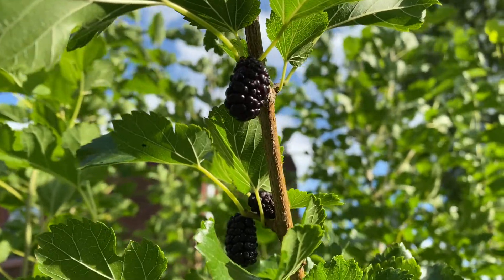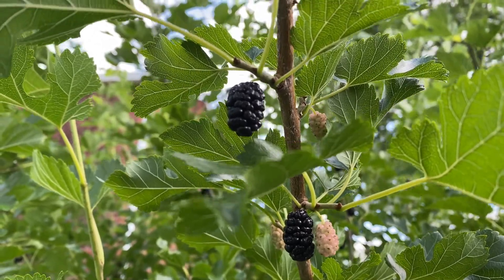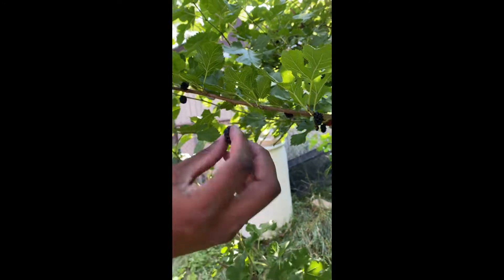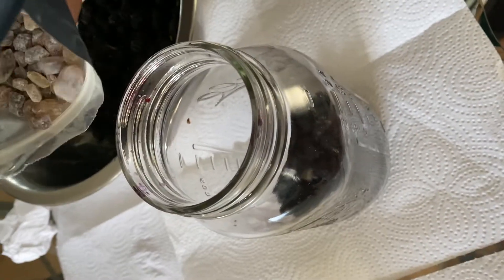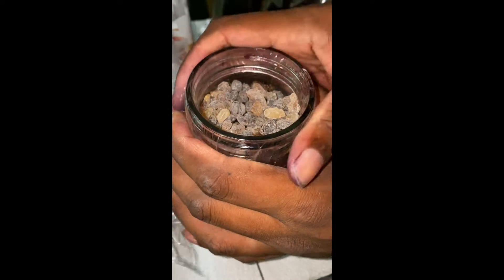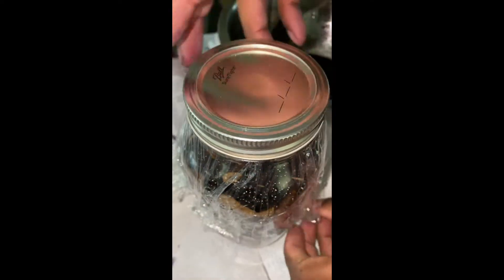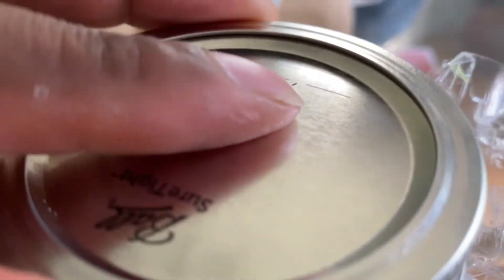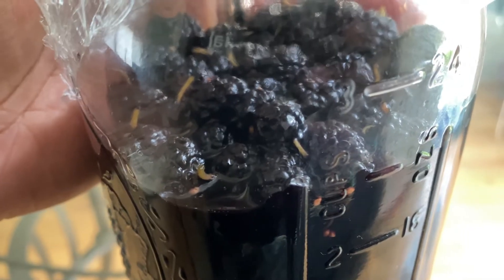How To Make Mulberry Wine!!!!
This is not my recipe!